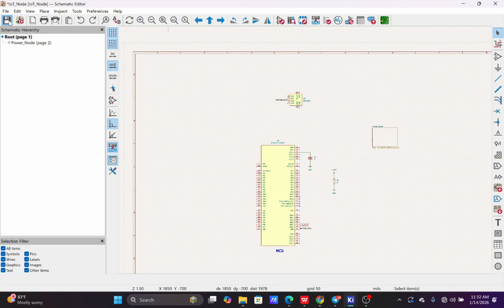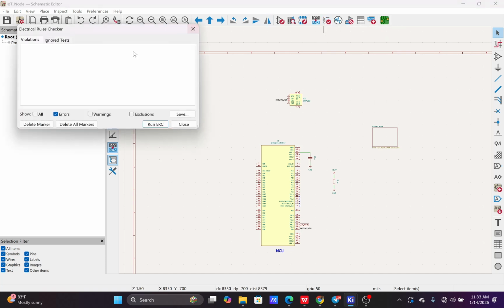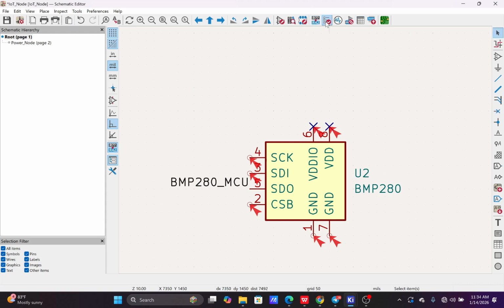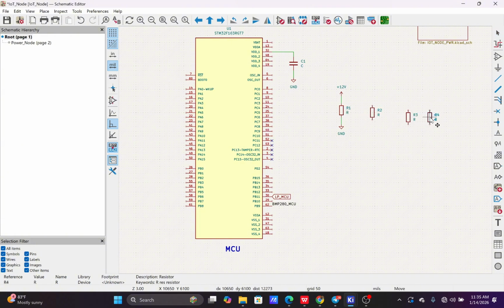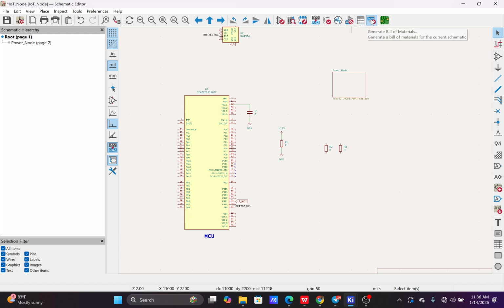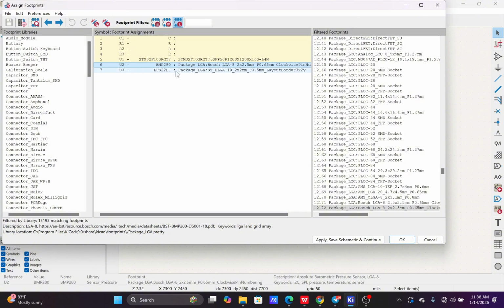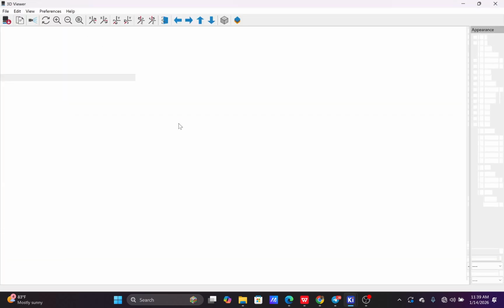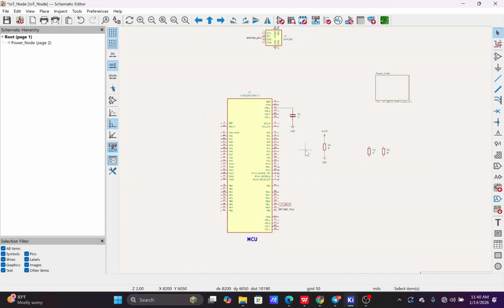Kicad Software Basics 2 -- part 8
In this video, I walk you through how to properly use KiCad for real hardware design.
We cover how to use ERC (Electrical Rule Check) to catch schematic errors early, how to do correct footprint assignment, and other essential KiCad tips every hardware designer should know.

If you want to design clean, production-ready PCBs, this is a must-watch.

🔧 Hardware & PCB Design
📐 KiCad Tutorials
🚀 Real-world design tips